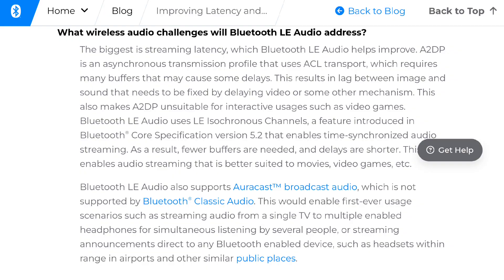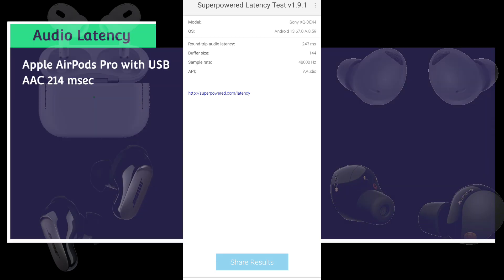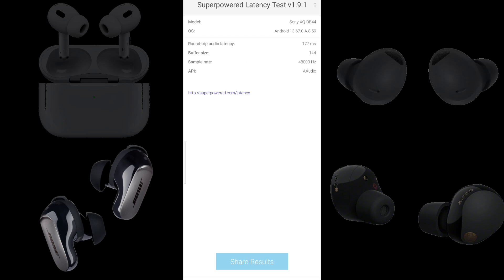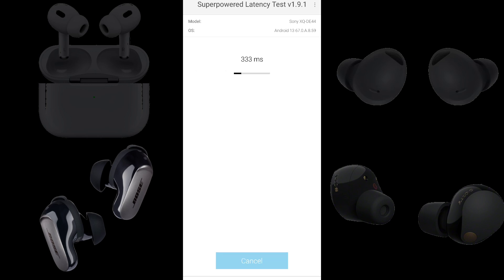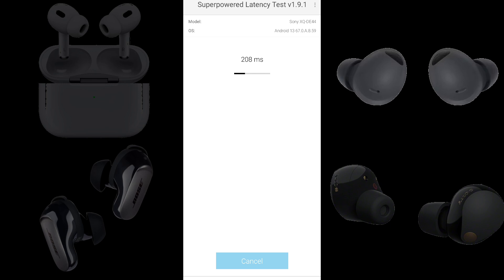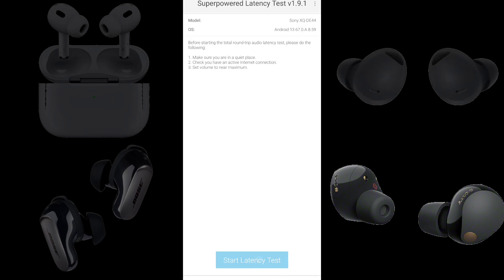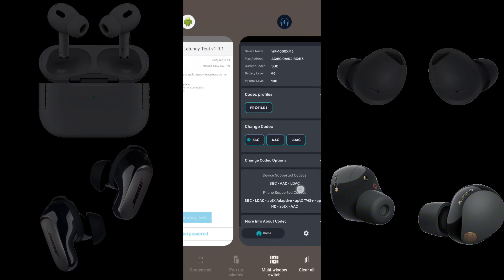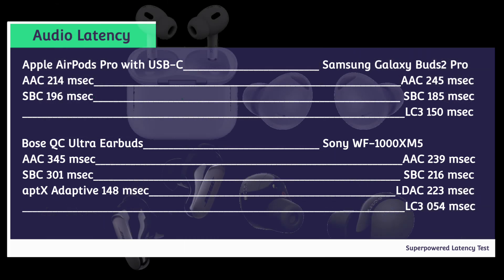Bluetooth LE Audio Latency Test on Android 13 (EN/JP subs available)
One of the major issues with Bluetooth Classic Audio is the audio latency, which makes A2DP unsuitable for interactive usages such as video games. Bluetooth LE Audio is the next generation of Bluetooth audio standards, and enables audio streaming that is better suited to movies, video games, etc.
In this video, Apple AirPods Pro with USB-C, Bose QC Ultra Earbuds, Samsung Galaxy Buds2 Pro and Sony WF-1000XM5s will be connected to a Sony Xperia 5V running Android 13 and tested for the latency. Enabling English/Japanese subs may help you understand it.

00:00  Introduction
00:55  Apple AirPods Pro with USB-C
02:25  Bose QC Ultra Earbuds
04:45  Samsung Galaxy Buds2 Pro
07:01  Sony WF-1000XM5
10:04  Conclusion